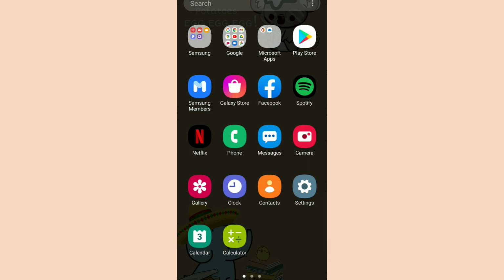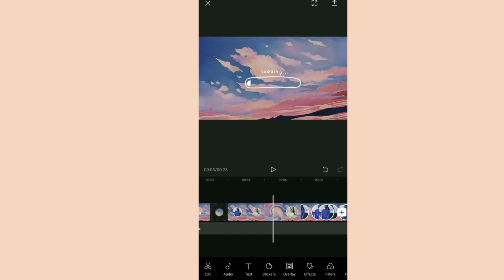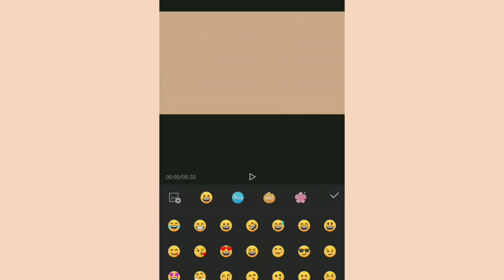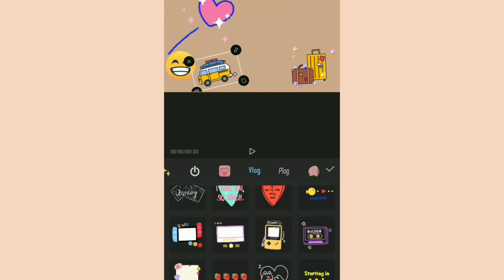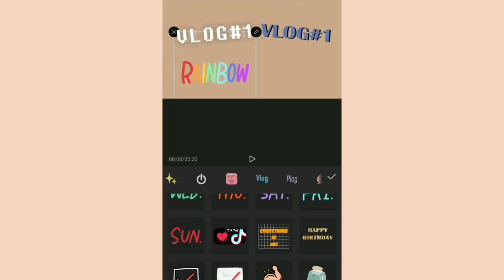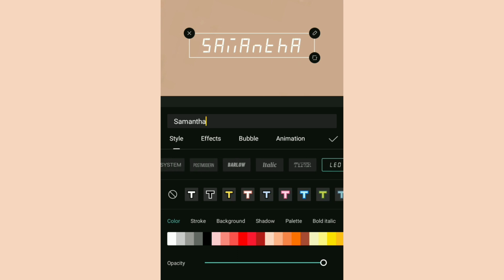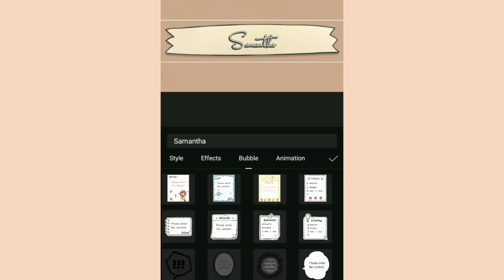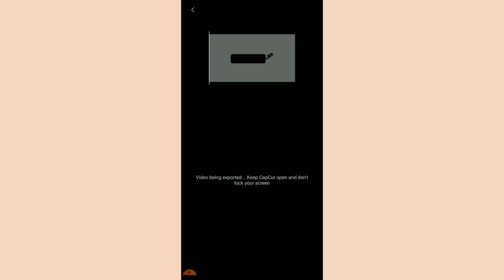How to edit a video without watermark | Tutorial | No watermark |Samantha101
Today's video I will show you the best app to use. How to edit a video without a watermark? This is a tutorial for you I am pretty sure you would love this app.